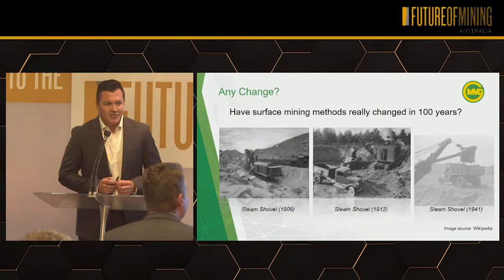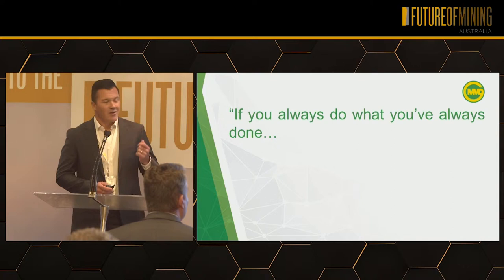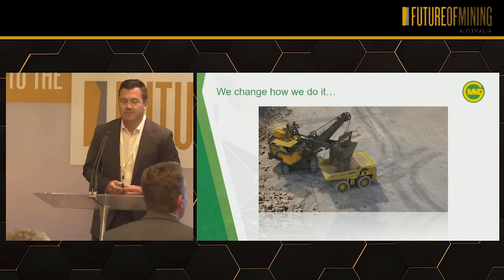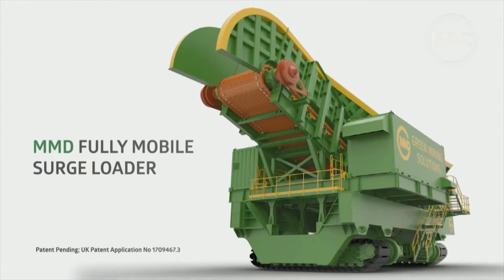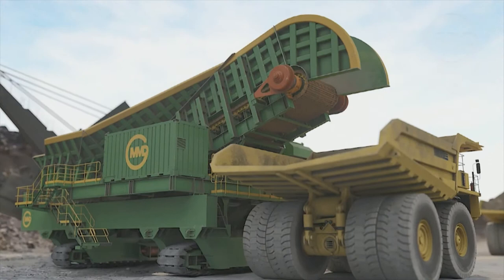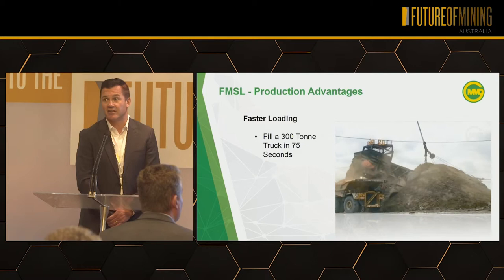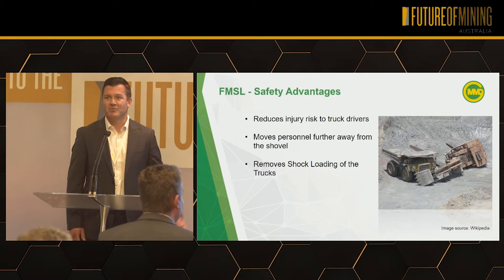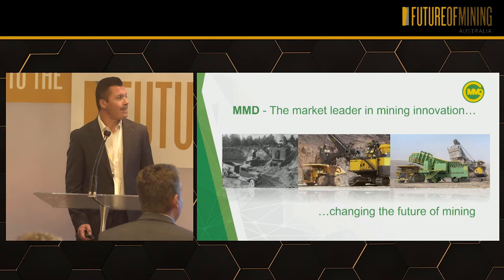Future of Mining Australia 2019 - MMD Insight Presentation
DAY 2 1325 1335  Insight Presentation

MMD - Mine Smarter, Load Quicker Lee Hillyer, Managing Director, MMD